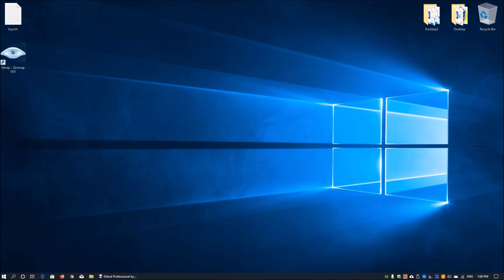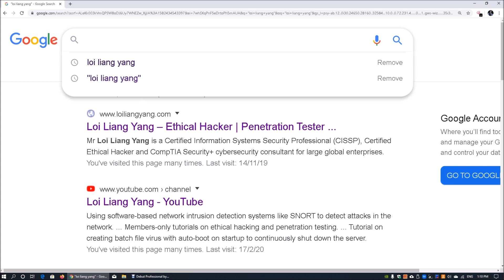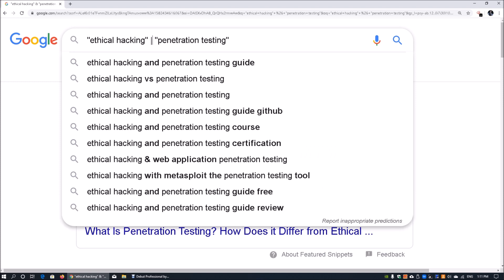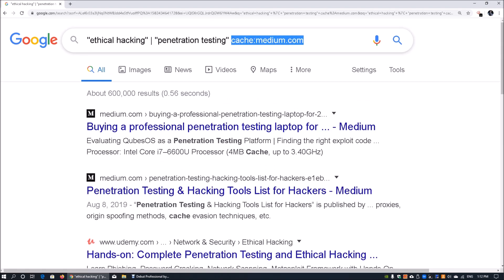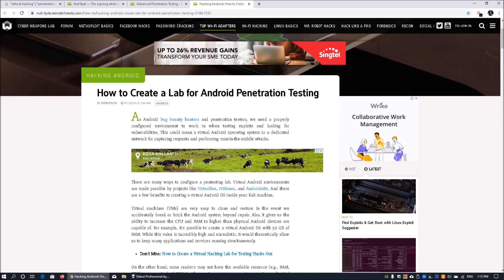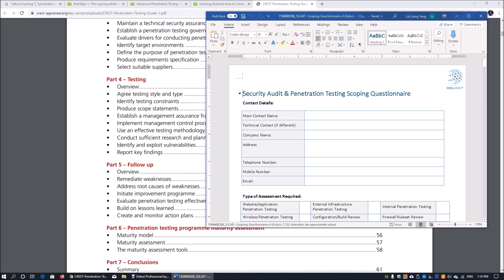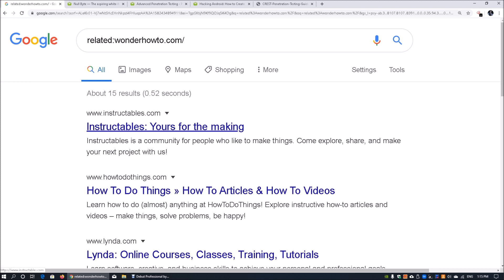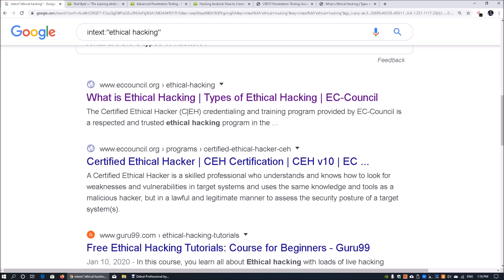Advanced Searching with Google Search Engine